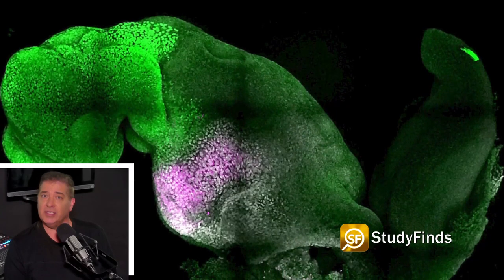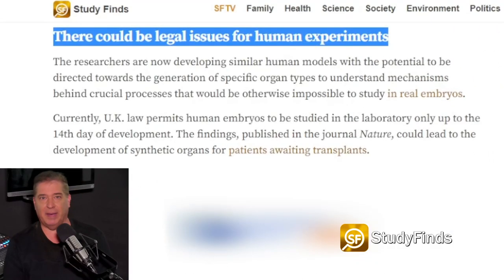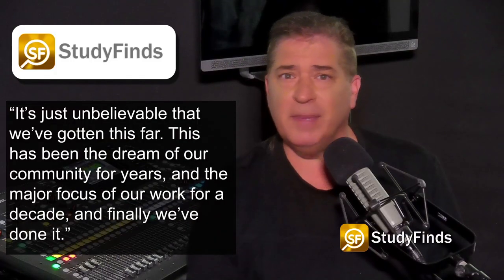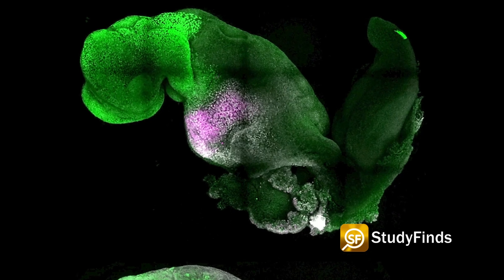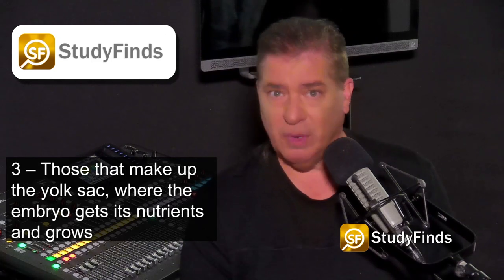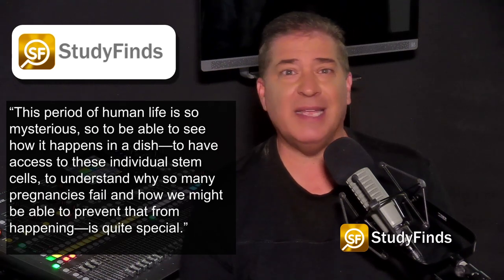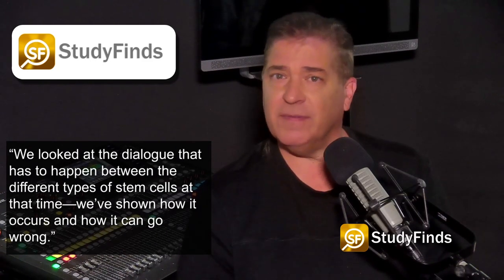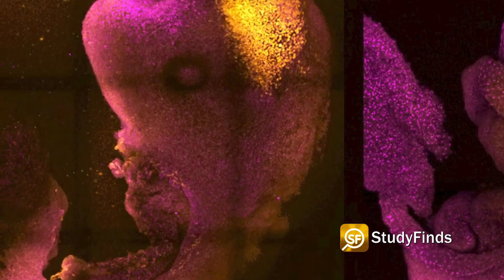‘Synthetic’ Embryo With A Brain And Beating Heart Created By Scientists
A “synthetic” embryo with a brain and beating heart, created by an international team of scientists, could be the first step in understanding why some pregnancies fail.

Hi there, I'm the Study Finds Guy, Geoff Allen this is the latest from Study Finds.

OK... I'm sure there is going to be a LOT of discussion about this.

The embryo features the foundations of all the body’s organs, including neural and gut tubes that protect the developing spine and intestines.

Video & Image Credit:
M. Zernicka-Goetz